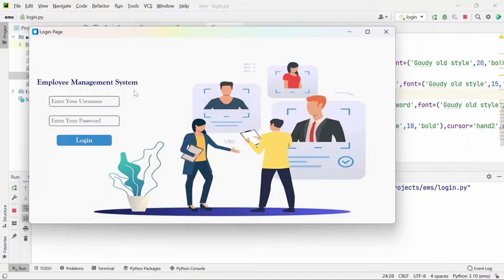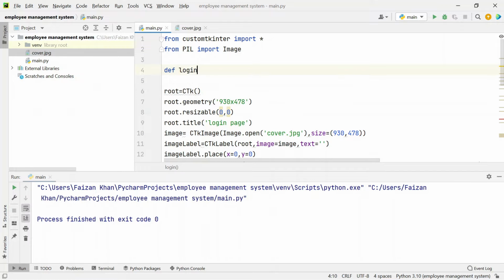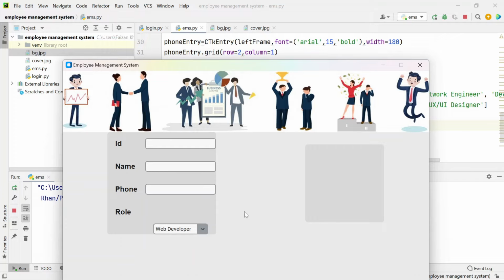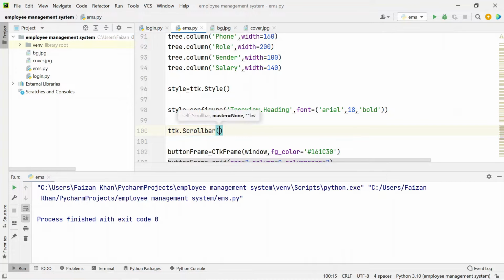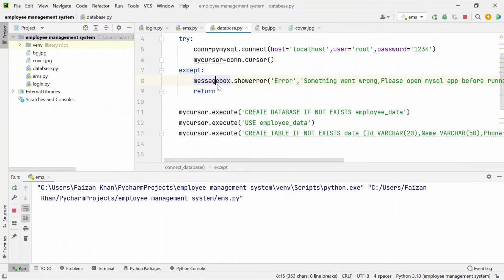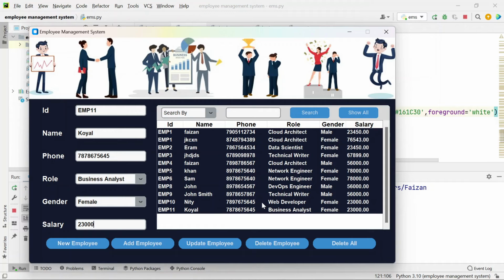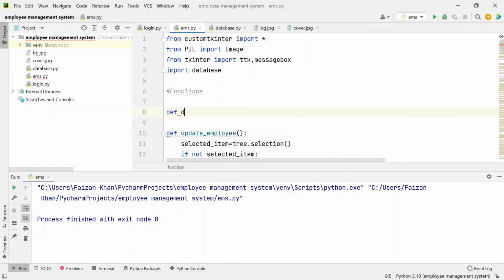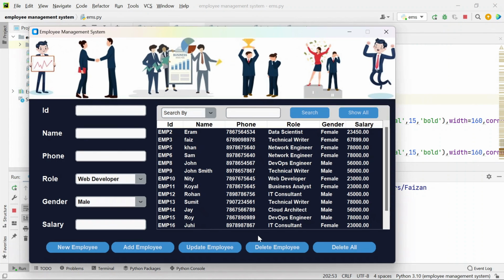Employee Management System in Python with CustomTkinter & MySQL | Full Project For Beginners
Welcome to our comprehensive tutorial on building a Complete Employee Management System using Python, CustomTkinter, and MySQL! In this step-by-step guide, you'll learn how to create a fully functional application to manage employee data from scratch. This project is perfect for beginners and takes you through over 3 hours of detailed instruction.

This tutorial is designed with beginners in mind, providing clear explanations. By the end of this video, you'll have a solid understanding of how to build a complete Employee Management System and the skills to apply these concepts to other projects.

⏱️ Timestamps:
0:00 - Introduction and Project Overview
5:50 - Setting Up the Development Environment
7:33 - Building the Login Page GUI
26:58 - Implementing Login Functionality
33:08 - Creating the EMS GUI
1:23:28 - Adding Employee Functionality
2:28:58 - Updating Employee Functionality
2:38:34 - Adding New Employee Functionality
2:43:32 - Deleting Employee Functionality
2:49:24 - Search and Show All Employees Functionality
3:00:42 - Deleting All Employees Functionality
3:05:03 - Final Touches and Testing